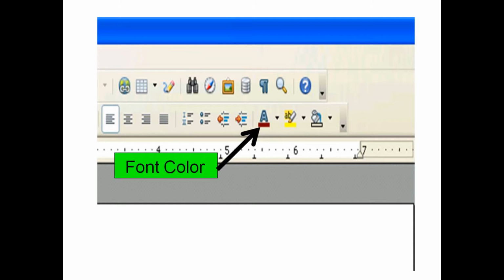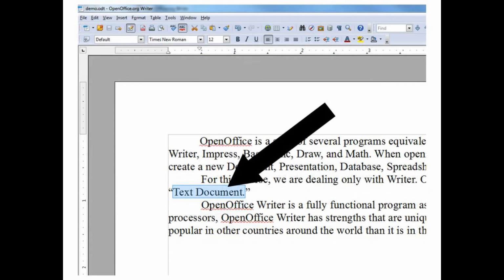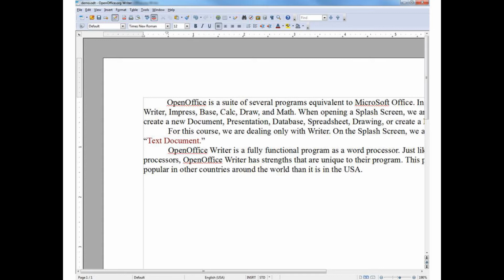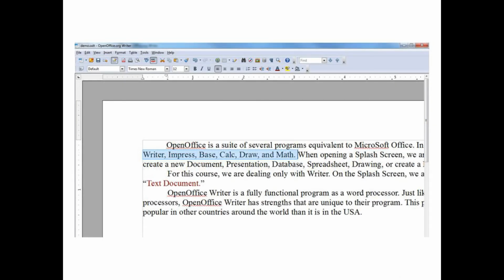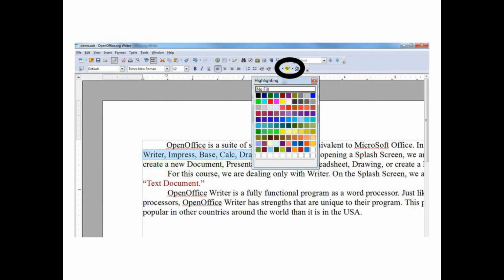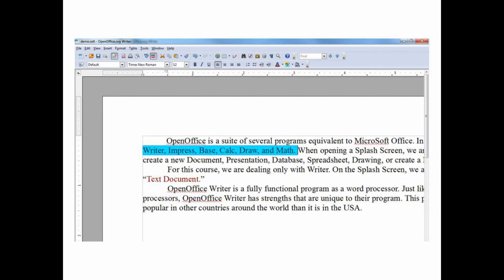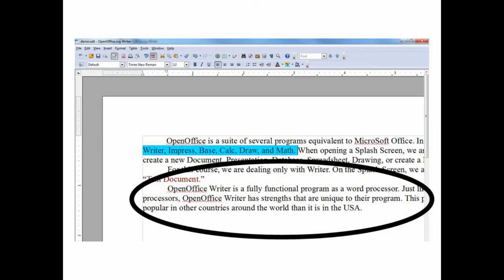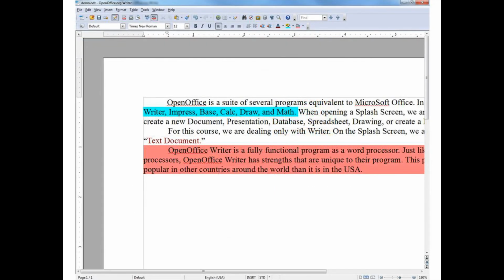Writer Unit 2 Part 2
This is where colors will add interest to any document. Learn how to change the color of the text as well as highlighting sections of text to bring special accent. This will show how to highlight specific words or groups of words in addition to highlighting a complete paragraph.